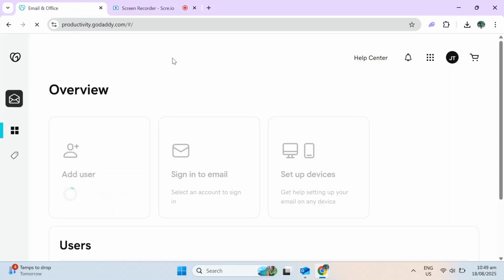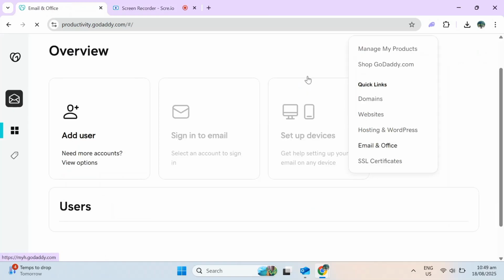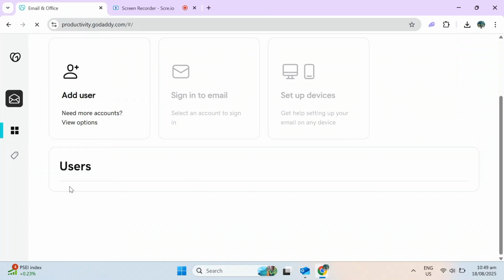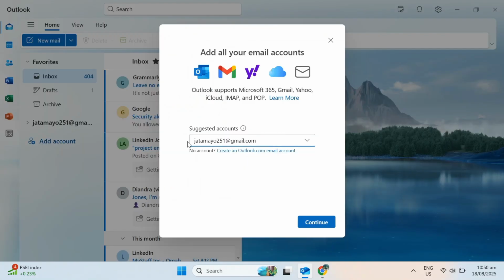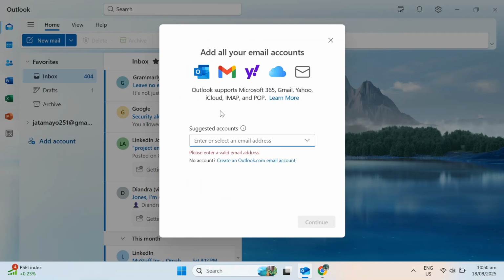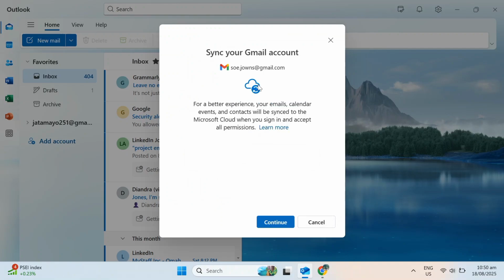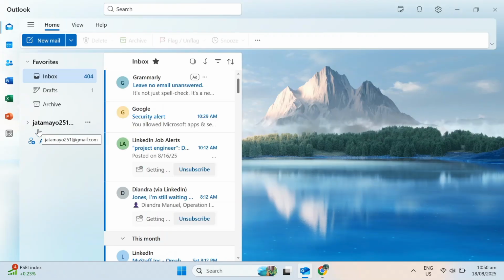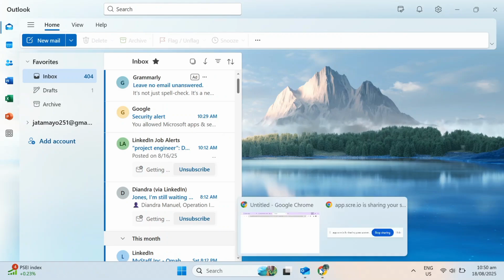How to Set up GoDaddy on Outlook Mail 365 (Right Way)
Getting your GoDaddy email to play nice with Outlook 365? 🎯 It sounds tricky, but it’s really just a few clicks and the right settings. Think of it like moving into a new apartment—you just need to know where the keys go 🔑📬. In this walkthrough, we’ll set up your GoDaddy email on Outlook Mail 365 the right way, so you can send, receive, and stay organized without the “why isn’t this working?!” stress 🙃.